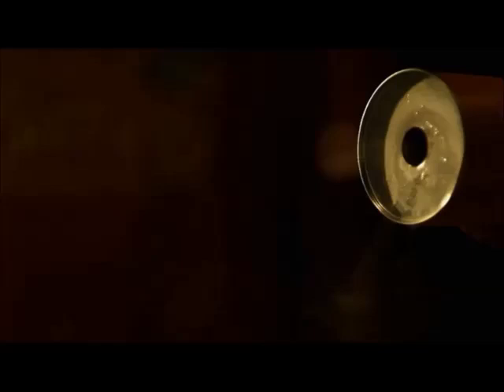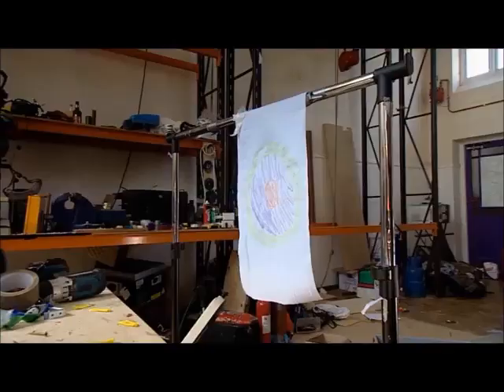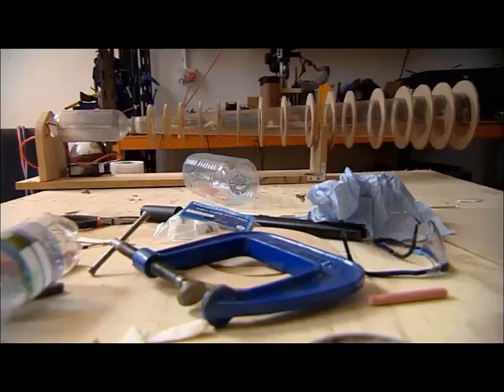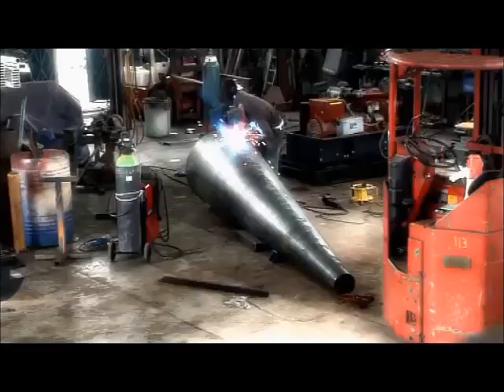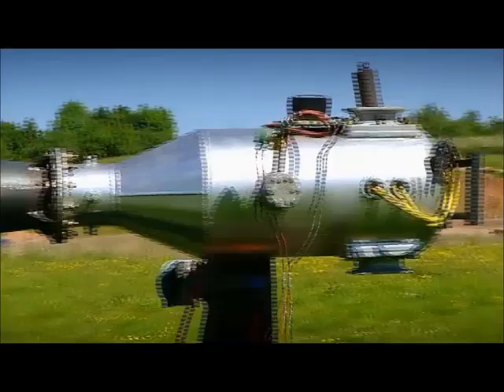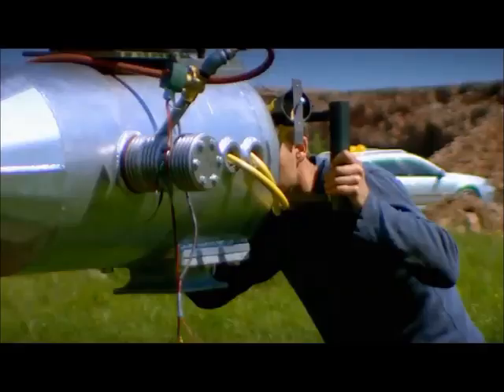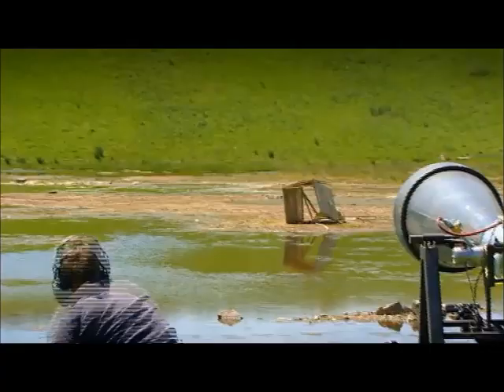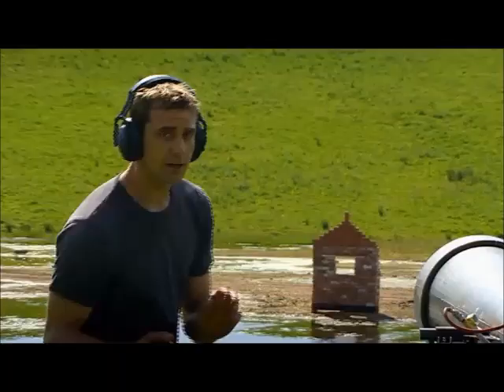Vortex Cannon - Full TV item.